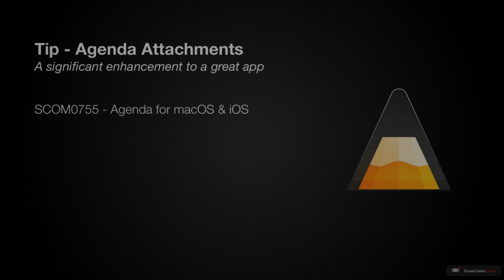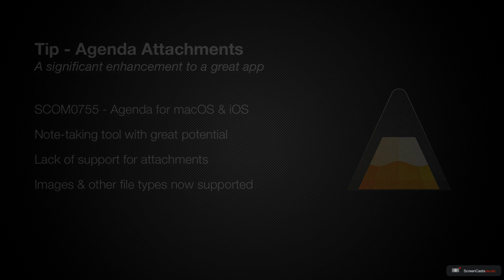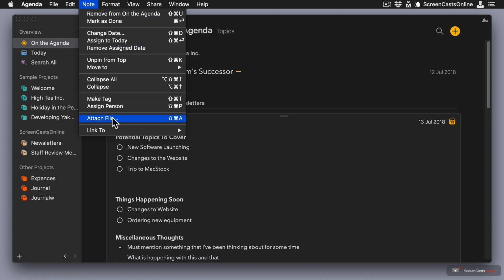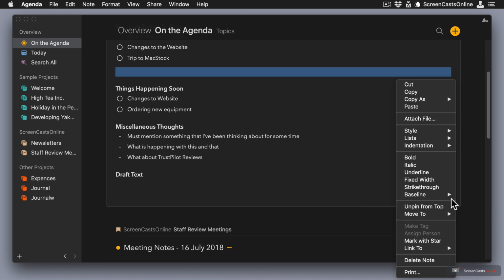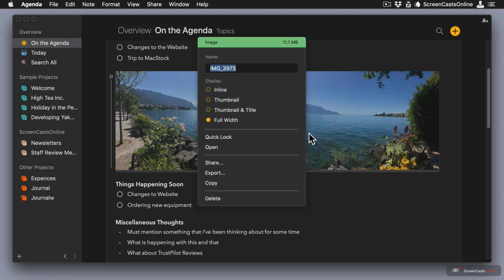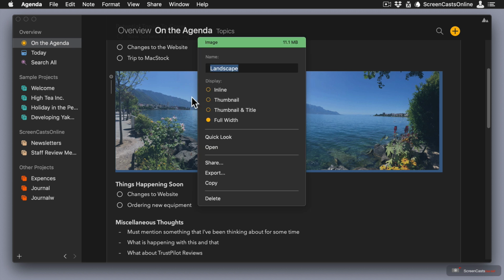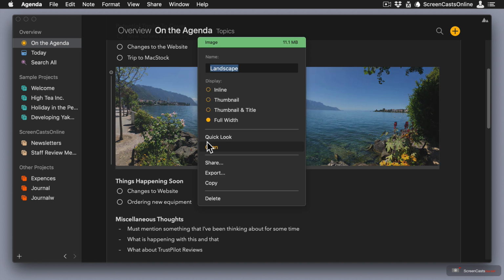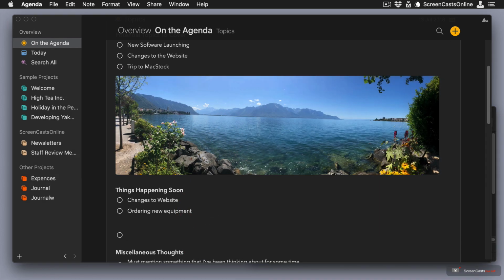SCOM0798 - Tip - Agenda Attachments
A great new enhancement to Agenda, a very impressive note-taking app. Check out the previous ScreenCastsOnline tutorial to see the full scope of its capabilities.

With the addition of support for all kinds of embedded file types, Agenda just became a lot more useful.